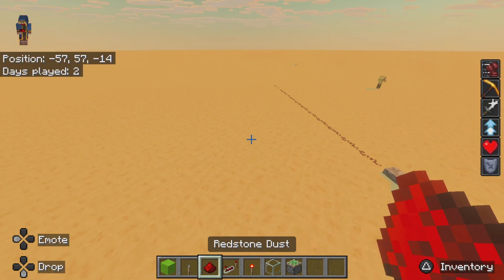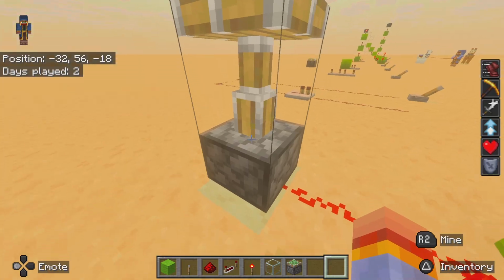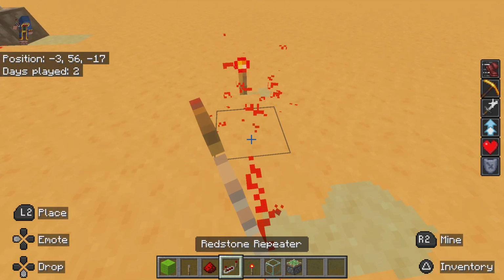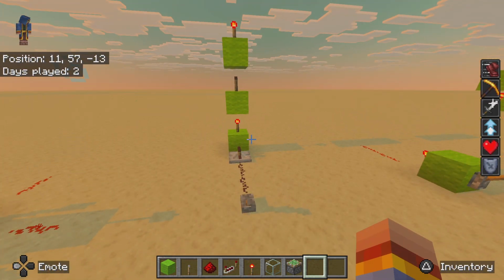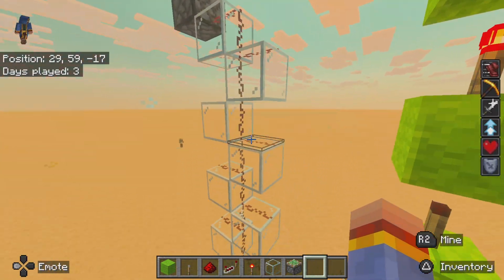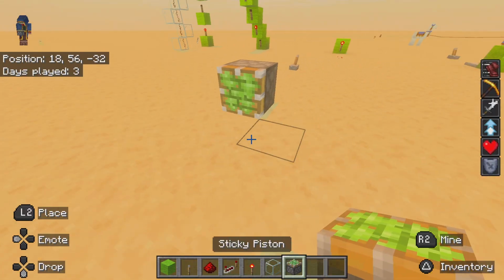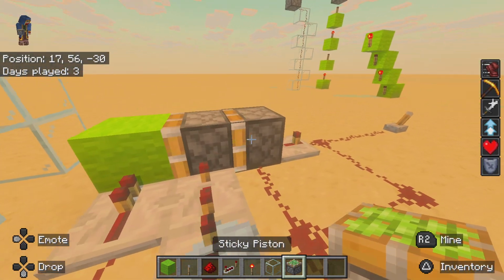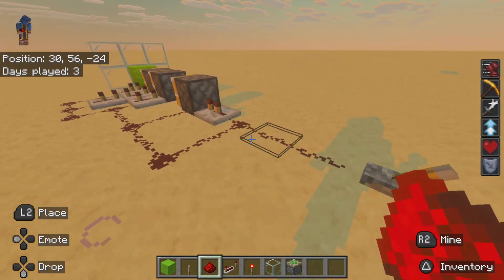How To Redstone - Part 1 (Bedrock Edition)